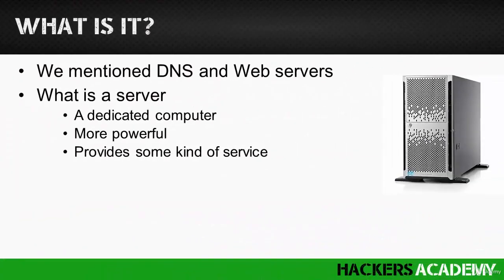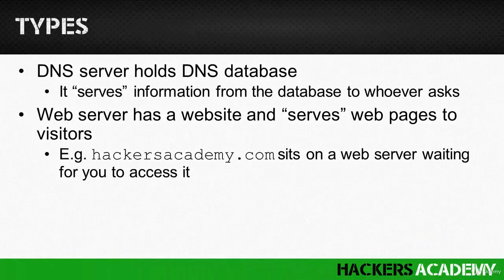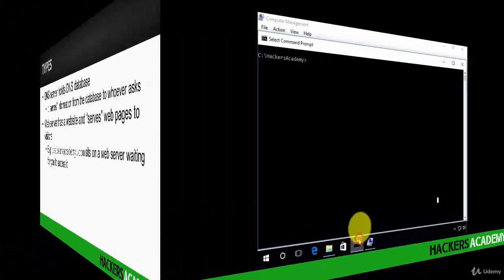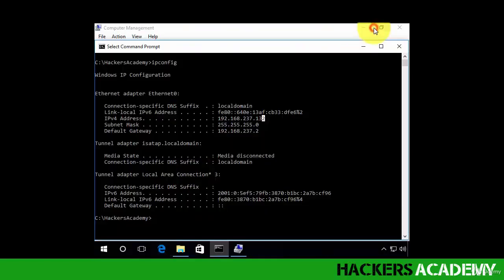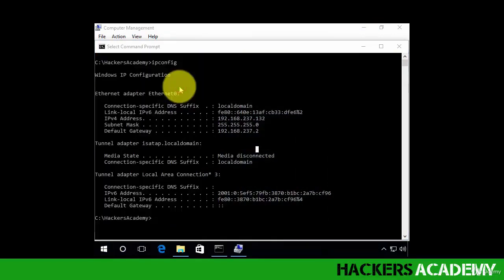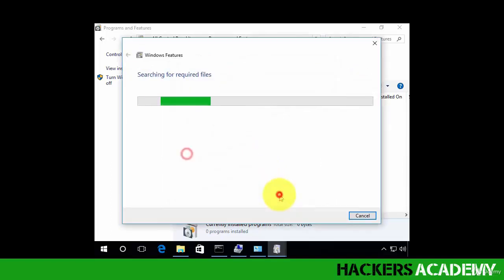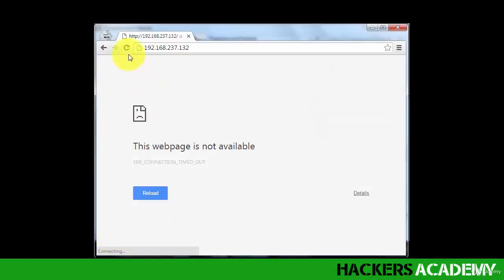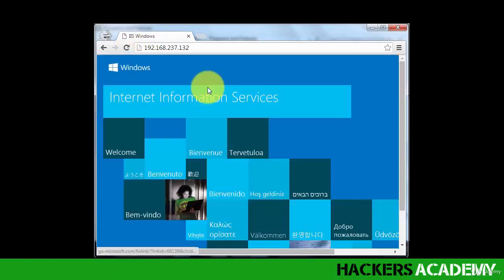Servers - Introduction - Certified Ethical Hacking MEGA Course - Questionnaires Live\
Introduction - Hacking in Practice Certified Ethical Hacking MEGA Course - Questionnaires Live